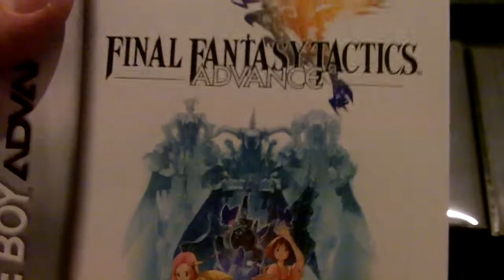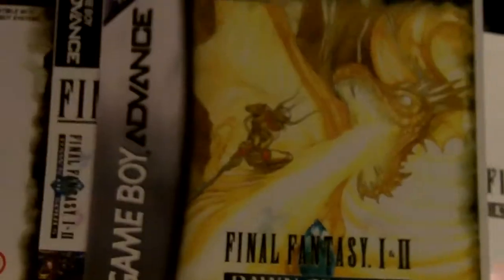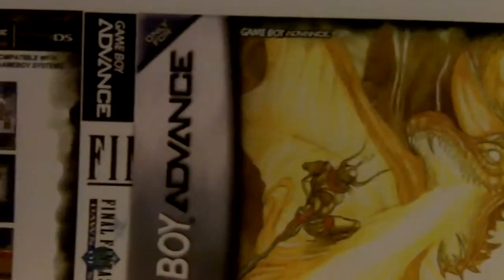gba cover project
spiffing up my gba collection